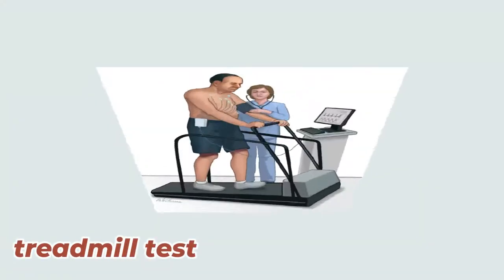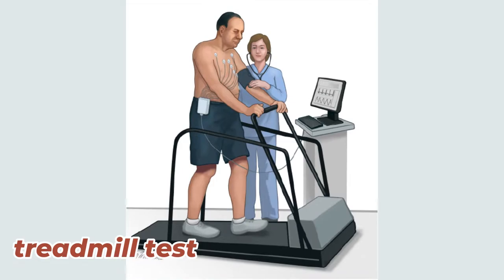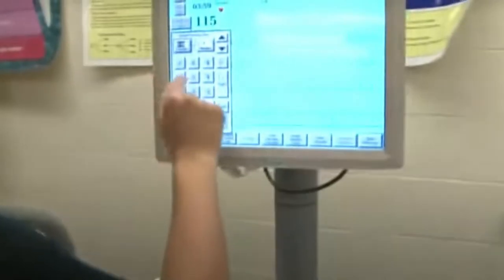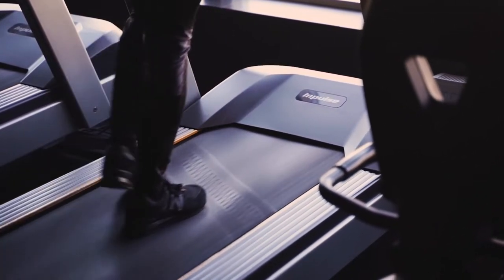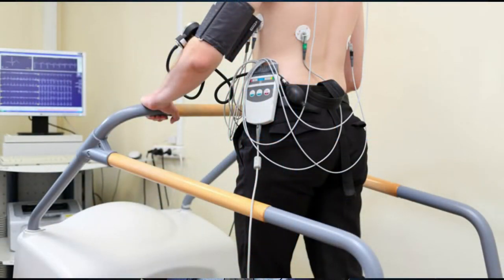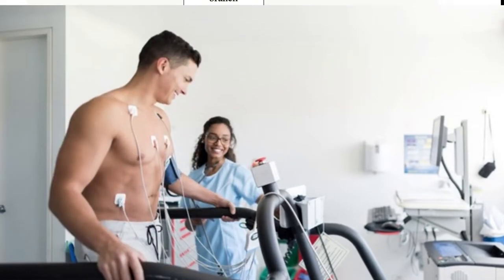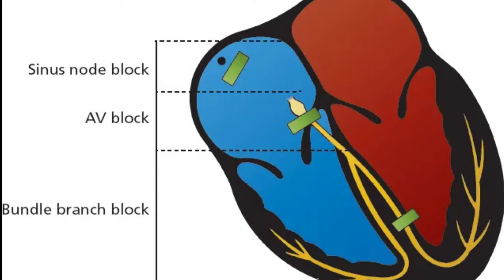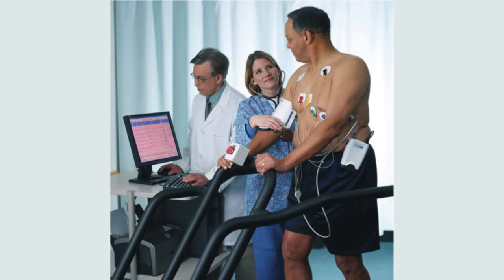"Understanding Treadmill Test Interpretation: Expert Insights Revealed! [Eye-Opening]"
Unlock the secrets behind treadmill test interpretation with insights from a neuroscience expert in this eye-opening video. Discover how the brain functions during exercise and how it can impact your overall performance. Learn valuable tips and tricks to optimize your treadmill test results and take your fitness to the next level. Don't miss out on this mind-blowing information that will revolutionize the way you approach your workouts!

HINDI CHANNEL-DR NAVIN AGRAWAL
CARDIO CARE DR NAVIN AGRAWAL
DM CARDIOLOGIST

3:30PM TO 5:30 PM IN AFTERNOON DAILY(EXCLUDING SUNDAY)

HALAR ROAD,

VALSAD
FOR APPOINTMENT:-
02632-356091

VAPI:-
21ST CENTURY HOSPITAL